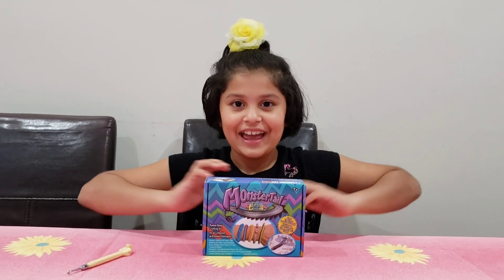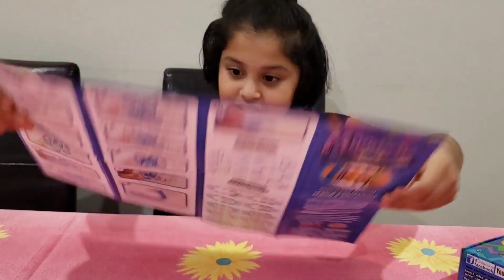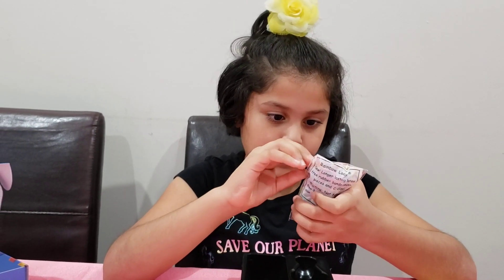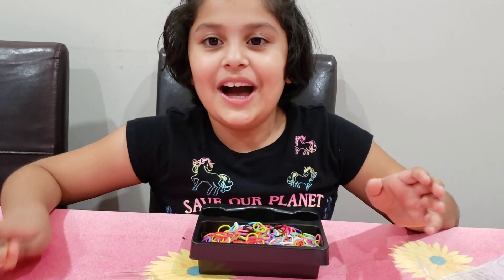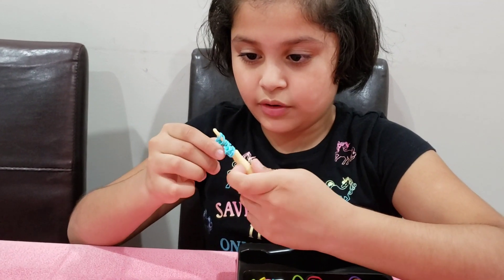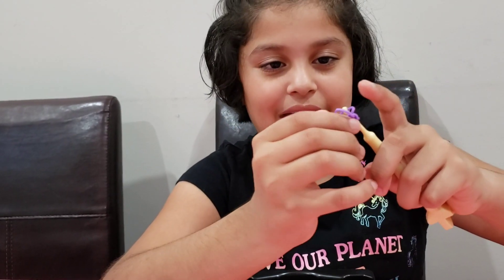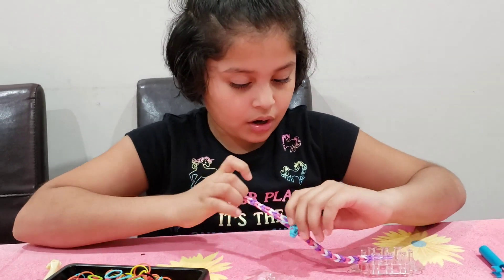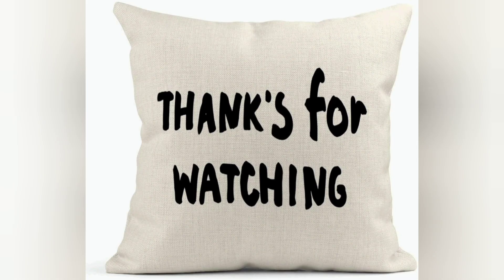Unboxing the Rainbow Loom (Monster Tail) & making a heart charm bracelet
Unboxing the Rainbow loom monster tail